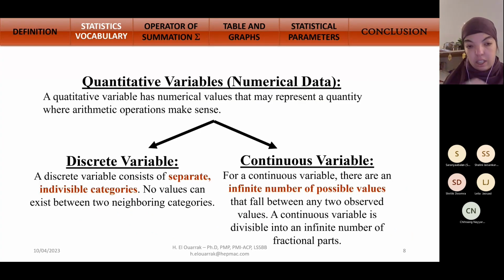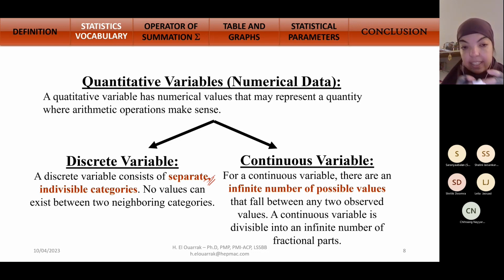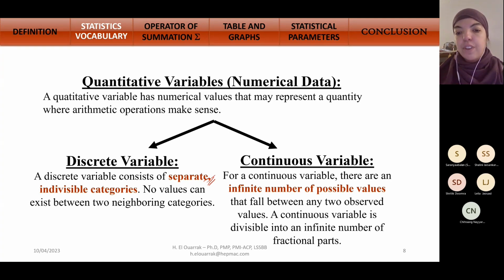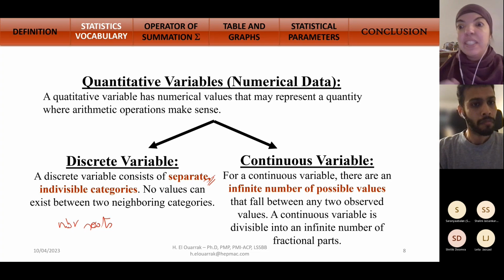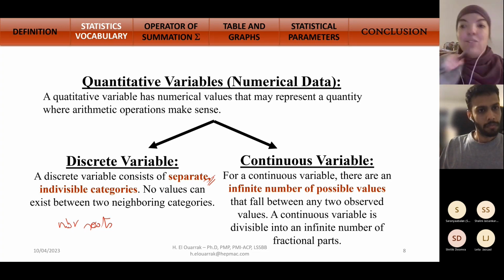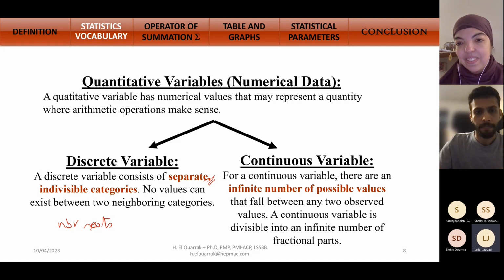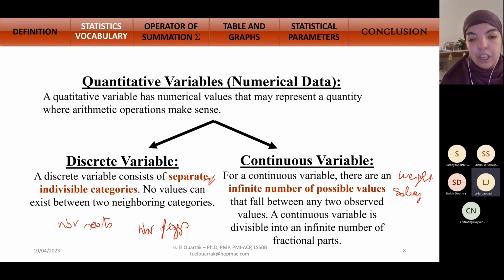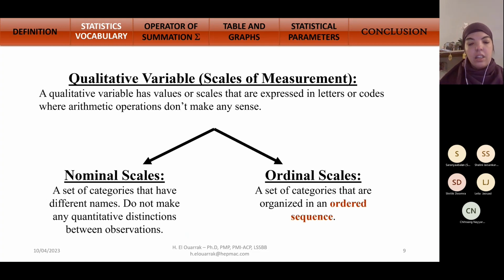Discrete vs Continuous varibales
Hello and welcome to the Basics in Data Analytics course! We are excited to have you here, and we hope you will find this course informative and engaging. This course is delivered by Dr. Hala EL OUARRAK.

Data analytics is a rapidly growing field that is crucial in many industries. This course will teach fundamental data analytics concepts, including data collection, cleaning, analysis, and visualization. You will also learn to use popular data analytics tools like Excel and Python.

Whether you are a complete beginner or have some prior experience in data analytics, this course will provide you with the foundational knowledge and skills you need to succeed in this field. Our experienced instructors are here to guide you through the course material and answer any questions you may have.

We wish you the best of luck in this course and look forward to helping you achieve your goals in data analytics!